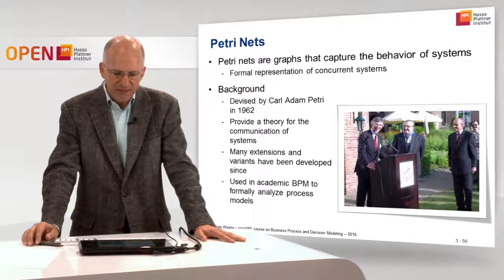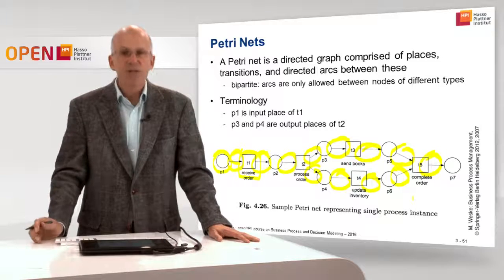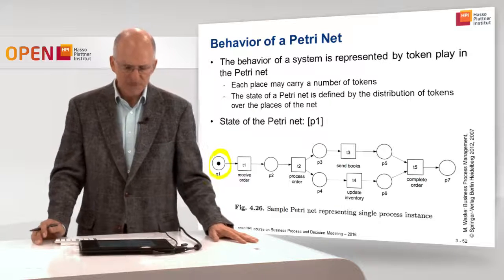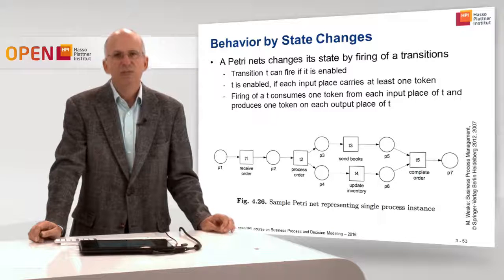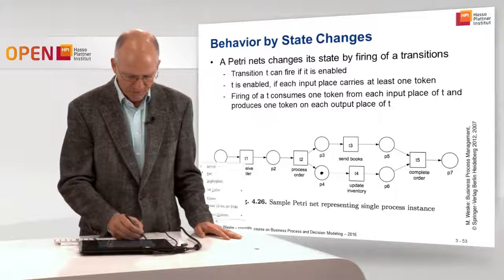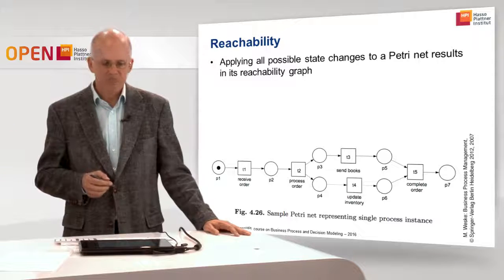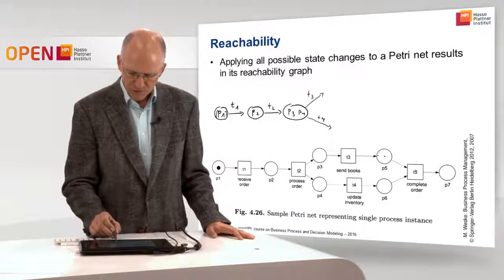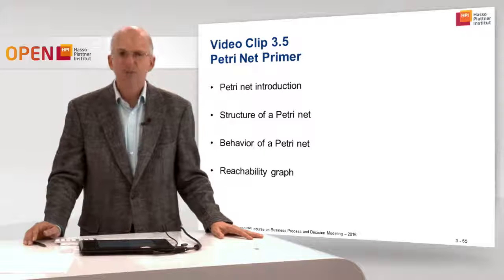bpm2016 w3 5 pip